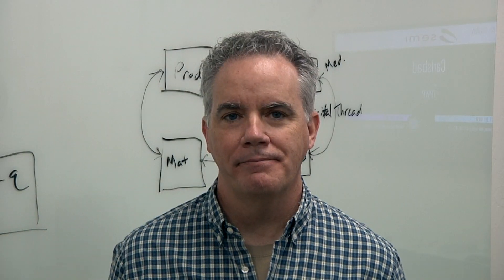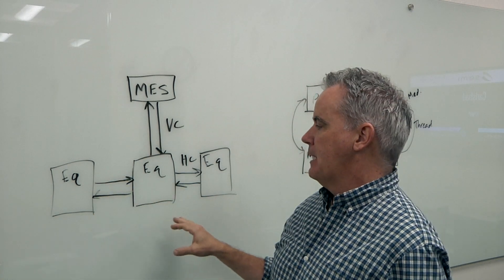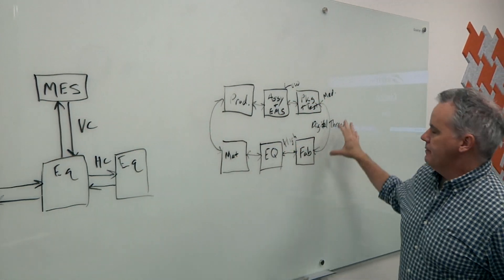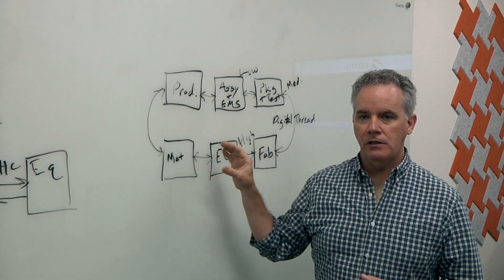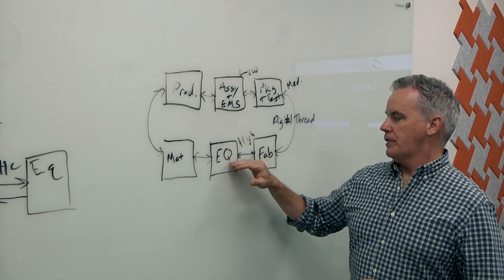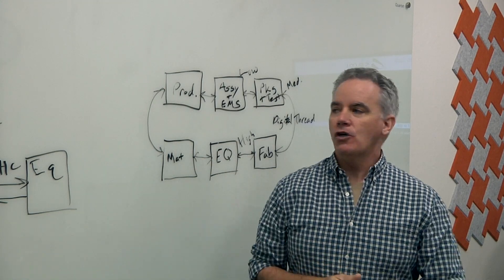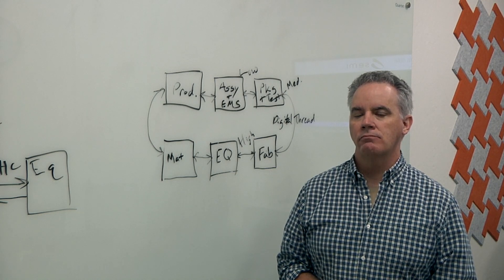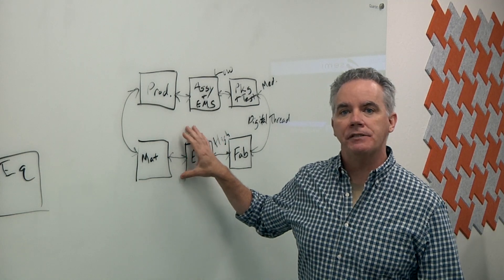Smart Manufacturing (2017)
Tom Salmon, vice president of collaborative technology platforms at SEMI, talks with Semiconductor Engineering about what's missing in  smart manufacturing and why this is so important.